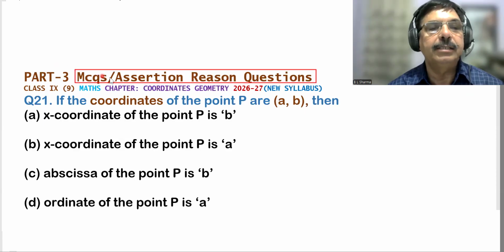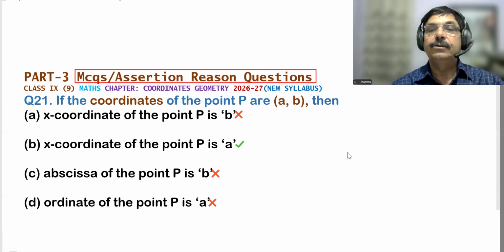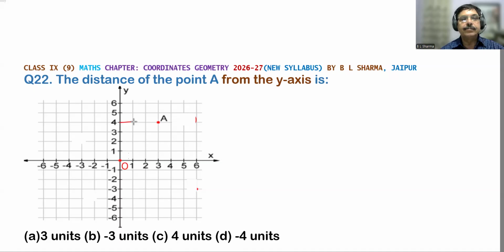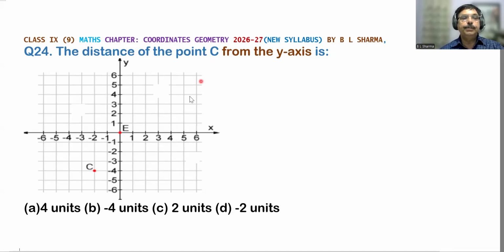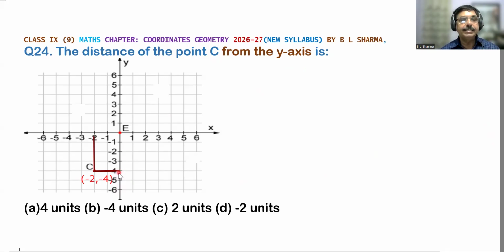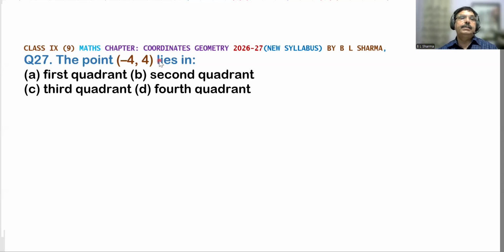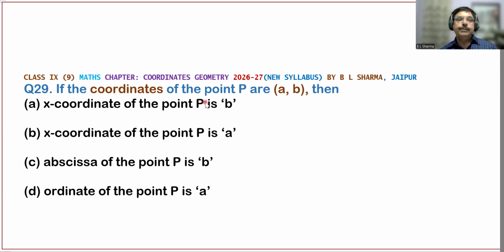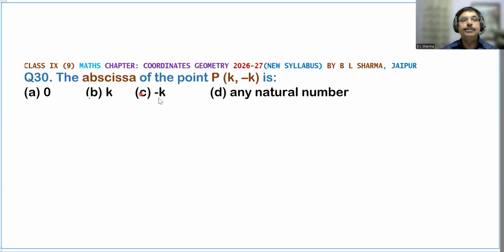Class IX Maths | Chapter 1 Coordinate Geometry MCQs | Part 3 | Exam-Oriented Questions 2026-27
Questions 2026–27

In this video, we bring you Part 3 of Multiple Choice Questions (MCQs) from Class 9 Maths Chapter 1 – Coordinate Geometry, specially designed for the 2026–27 academic session. These questions are carefully selected to help students strengthen their concepts and prepare effectively for school exams as well as competitive tests.

✨ What you will learn in this video:

Important MCQs based on Coordinate Geometry
Concept-based questions from NCERT syllabus
Exam-oriented practice for better accuracy
Quick tips and tricks to solve questions easily

📊 This video is बेहद useful for CBSE, Rajasthan Board, and all other state boards students. Practicing these MCQs will boost your confidence and help you score high in exams.

Class 9 students preparing for exams
Students looking for quick revision
Learners aiming to improve problem-solving speed